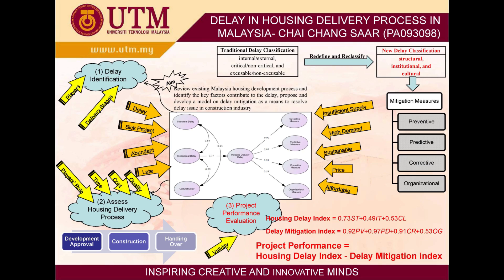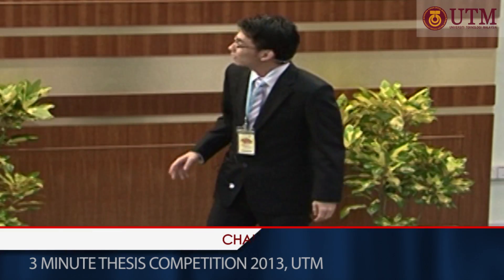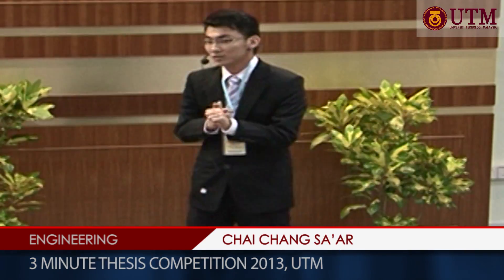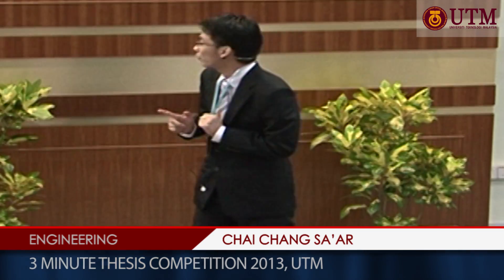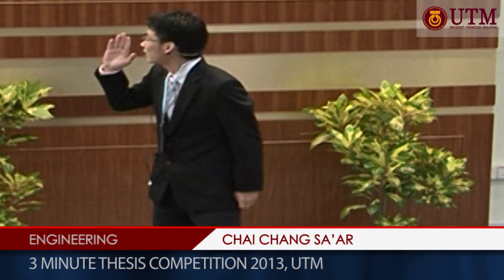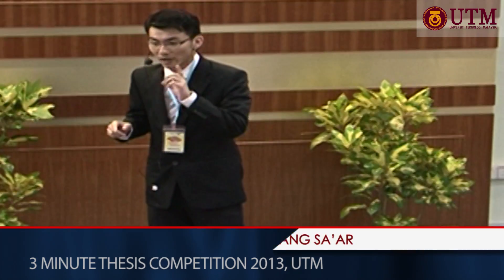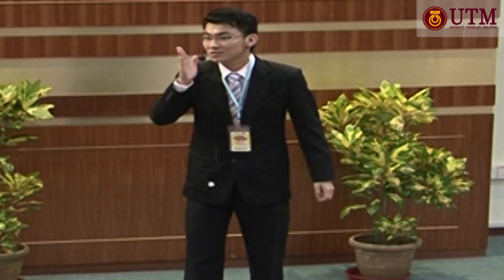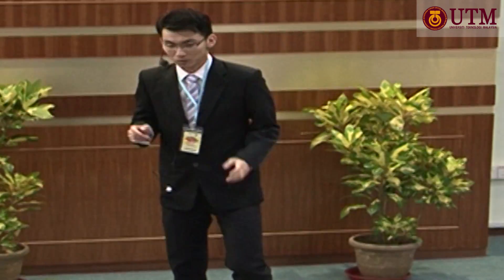3 Minute Thesis Competition 2013 UTM - Program Engineering 1st place winner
Chai Chang Sa'ar (Faculty of Civil Engineering) won the 3rd place in the category of Engineering at the UTM Three Minute Thesis Competition 2013 with his presentation - "Delay in Housing Delivery Process in Malaysia" on 25 November 2013 in CTL Hall, SPS UTM.

The Three Minute Thesis Competition aims at assessing the students' capacity to communicate ideas effectively. It is intended to enhance the development of academic and research communication skills. Selected PhD Research Students have three minutes to present a compelling oration on their thesis topic and its significance, in language appropriate to non-specialist audience.